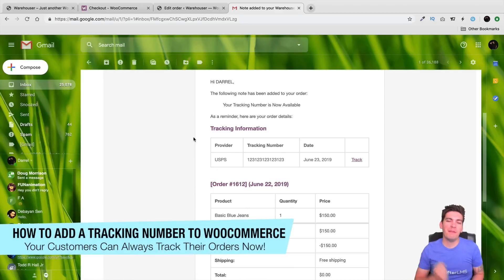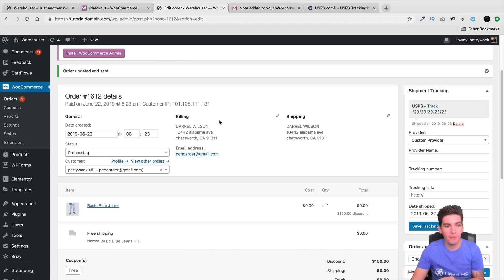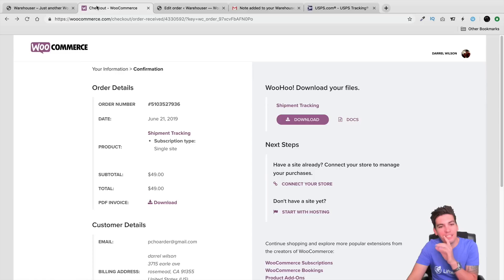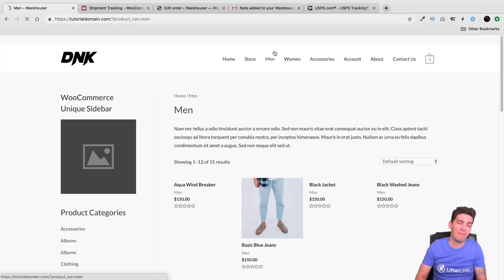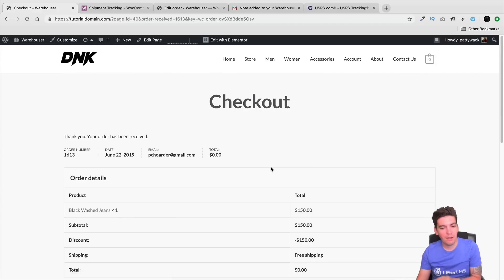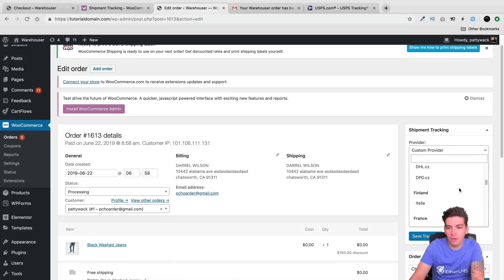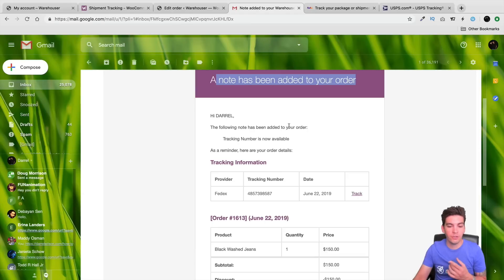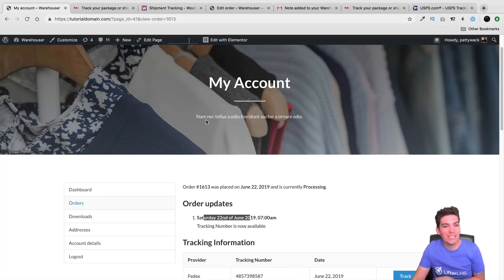How To Add A Tracking Number In WooCommerce ( WooCommerce Shipping)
This plugin for woocommerce allows you to add a tracking number to your customers order. It also sets up the tracking number in their personal account on your website so they can always check when their product will come! This is great because than they wont have to keep contacting you about their product!

There is also another alternative and they do offer other various woocommerce plugins as well that i thought were really helpful!

Heres a good alternative as well ( they do offer more plugins on their website)

Thanks again for watching! If you have any questions, feel free to let me know!